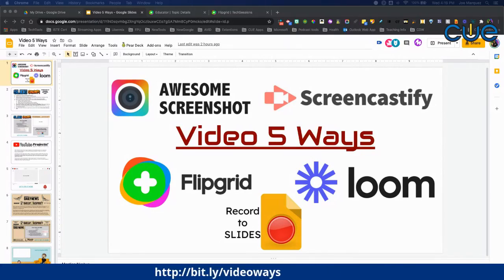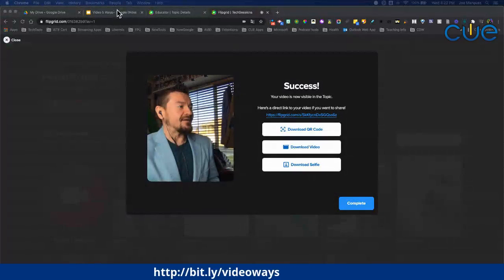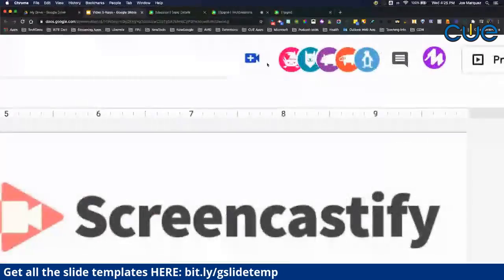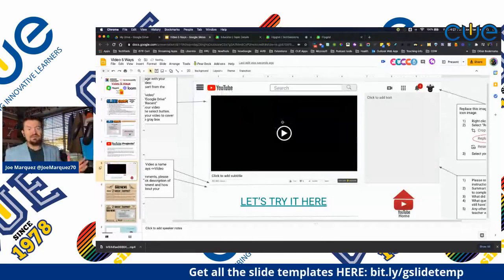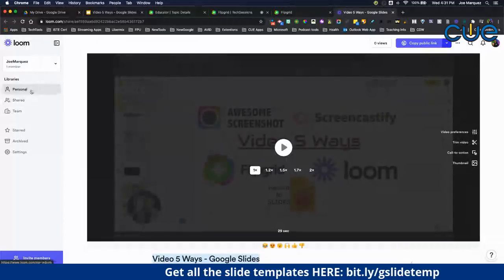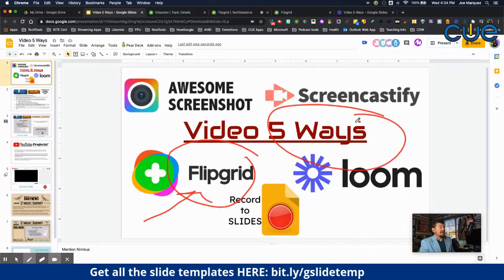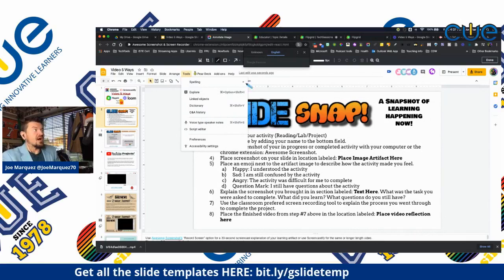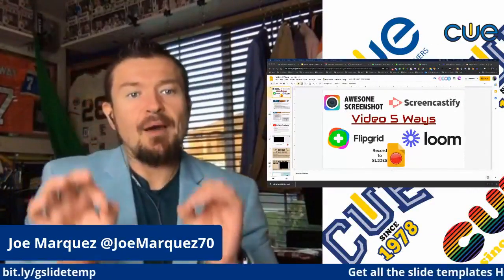CUE SuperShares: 5 ways for students to record video and screencasts!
Join us today at 4:15 pm PST for another exciting episode of CUE SuperShares, a show which showcases exciting ideas and lessons you can use today! In this episode, we showcase 5 ways for students to record video and screencasts! Featuring Loom, Screencastify, Flipgrid, and more!